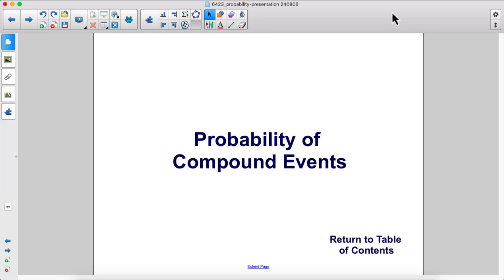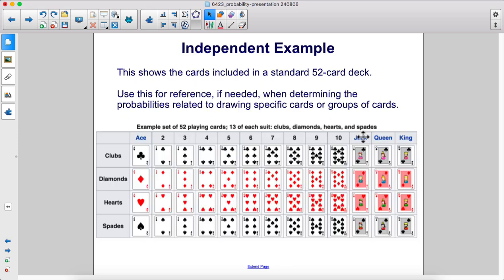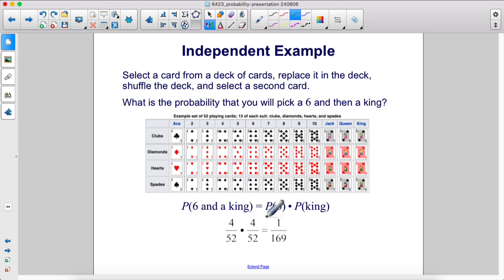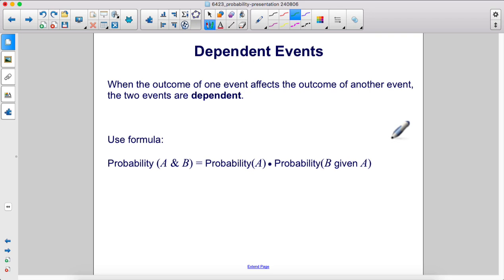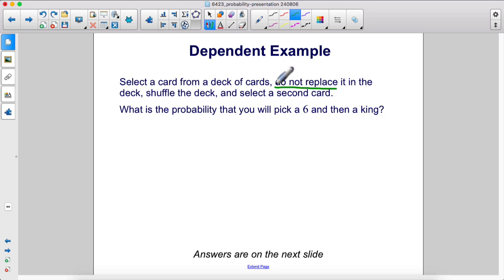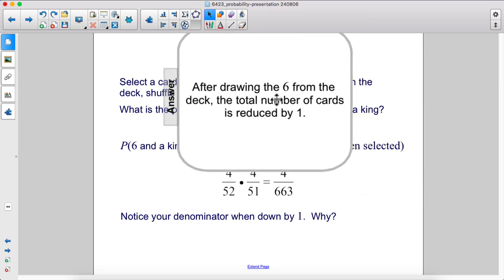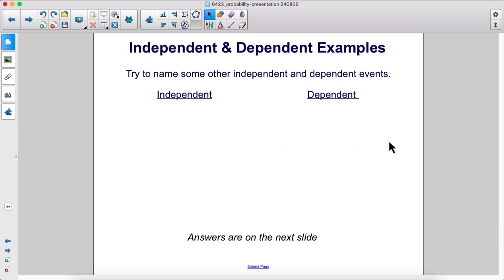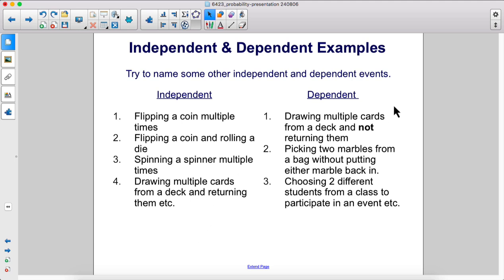Probability Probability of Compound Events